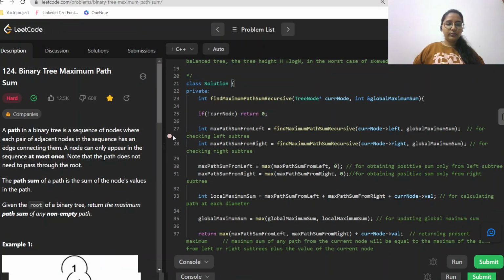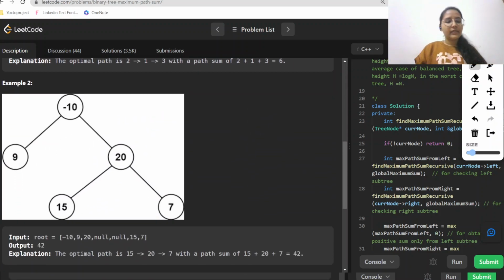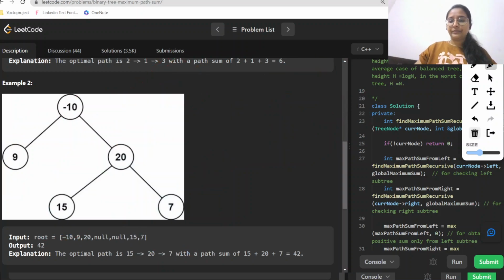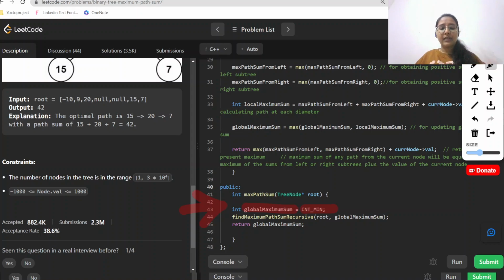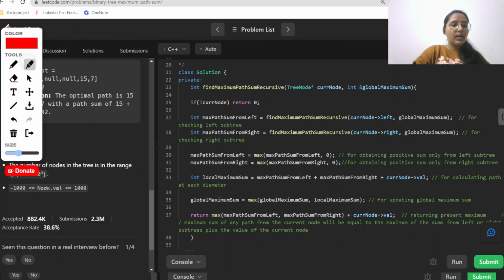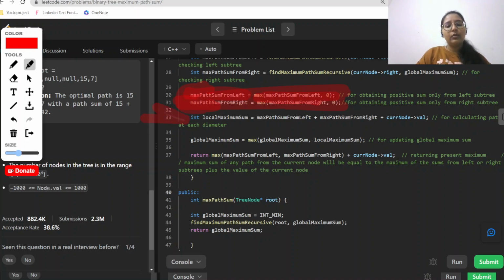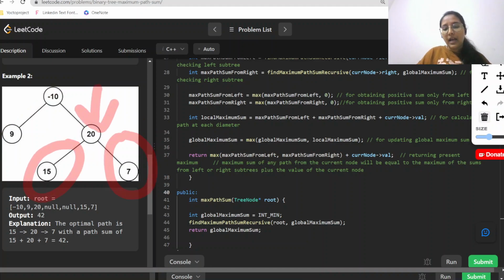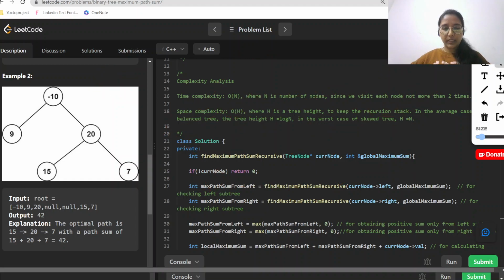Leetcode 124 || Binary Tree Maximum Path Sum || Leetcode Daily Hard